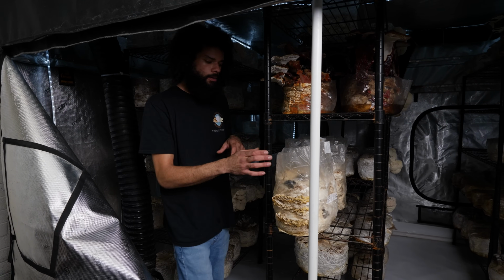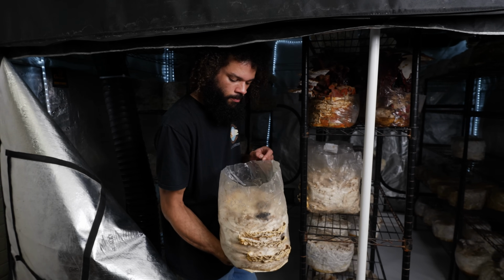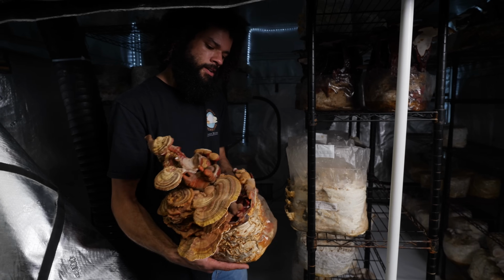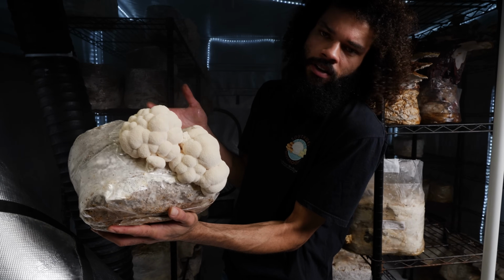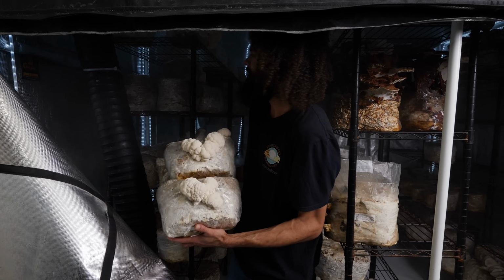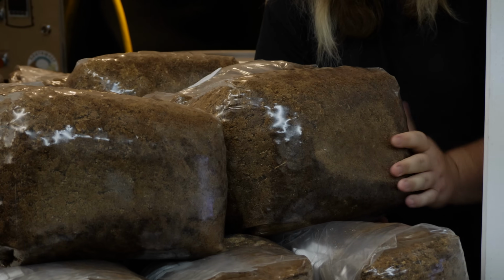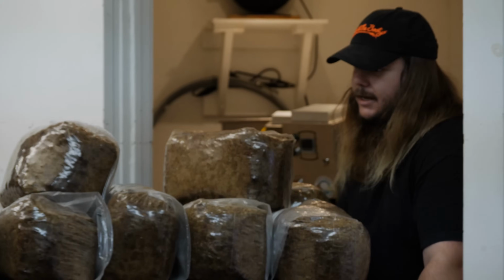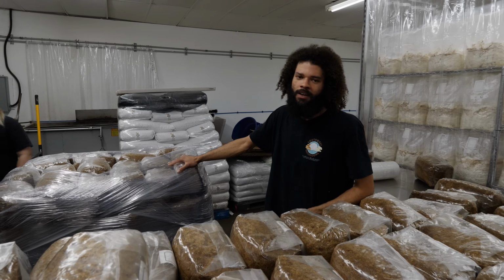Mushroom Final Flushes and Sterile Substrate | Southwest Mushrooms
▶ Cultivating fresh gourmet mushrooms at our urban grow farm. Mushrooms with amazing flavor and full of beneficial nutrients. Our passion is to offer every customer the freshest product in the market. Owner "Mushroom Mike" enjoys sharing the science of mycology while serving top chefs, everyday cooks, and those who enjoy a healthy lifestyle with premium mushrooms.